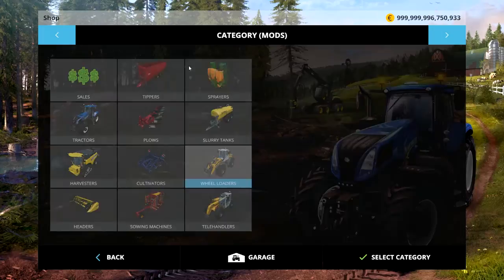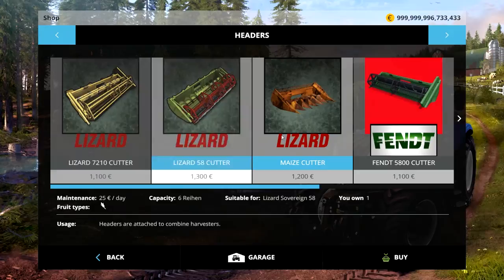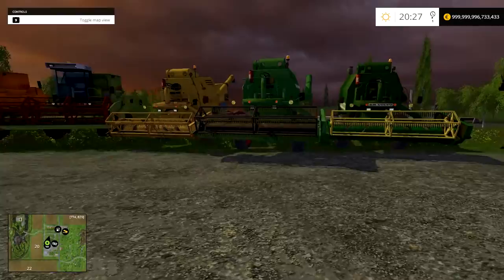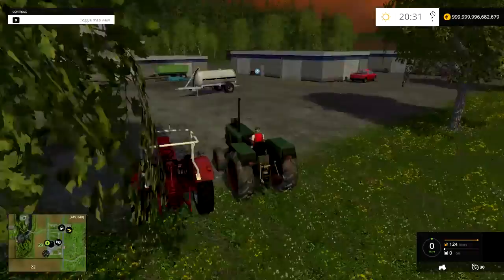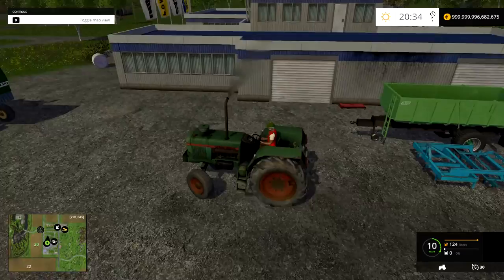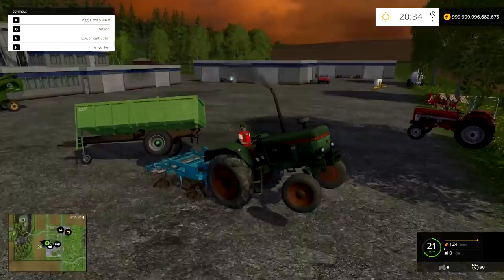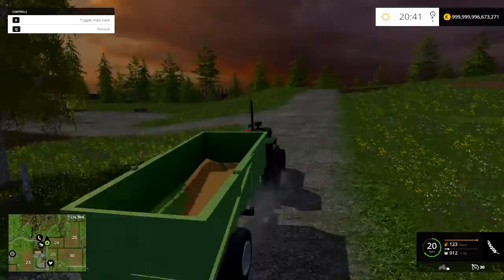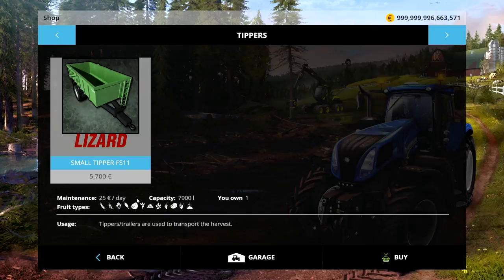Farming Simulator 15 Mod Spotlight - FS11 Equipment Packs